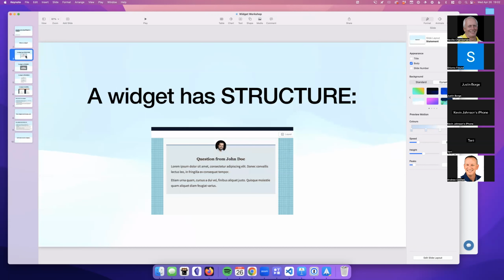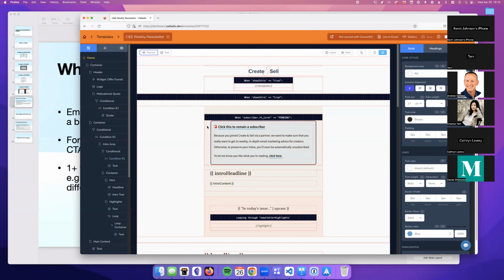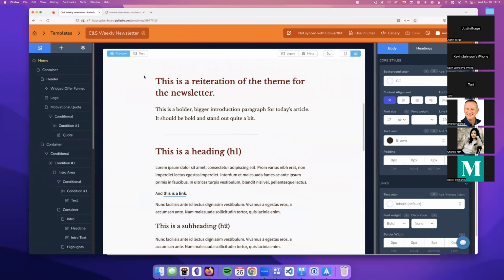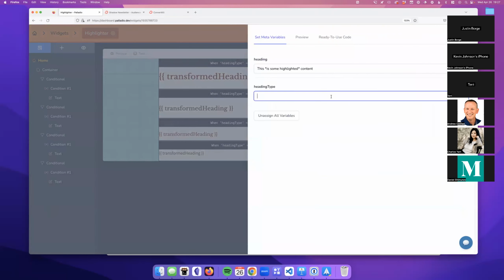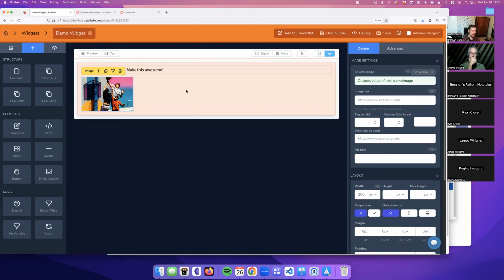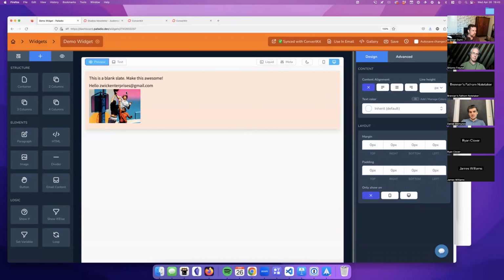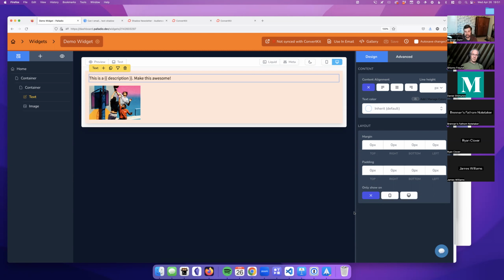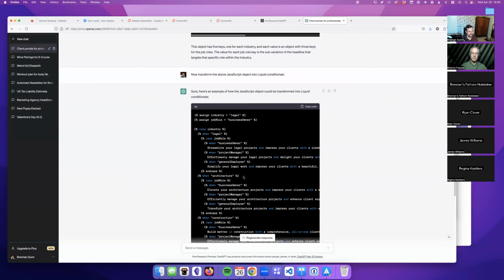Palladio Workshop - All About Widgets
This is the recording from our live workshop on how widgets work in Palladio.